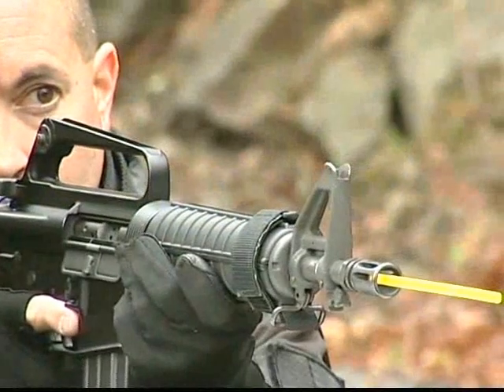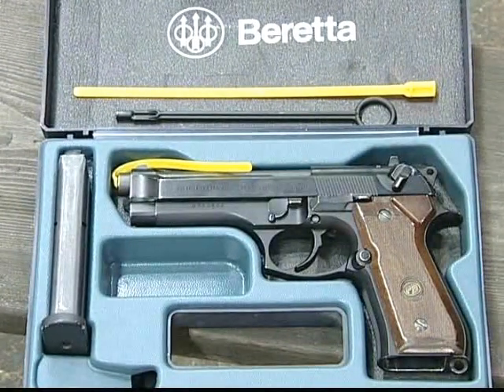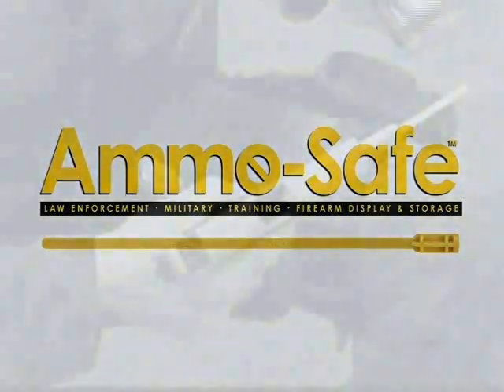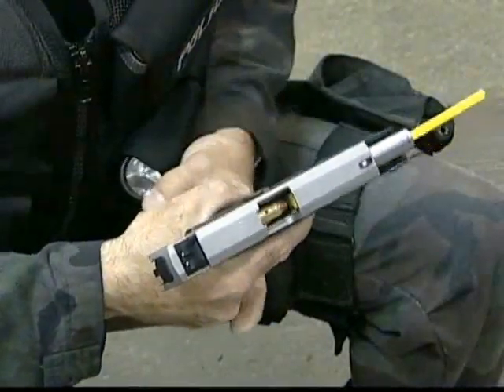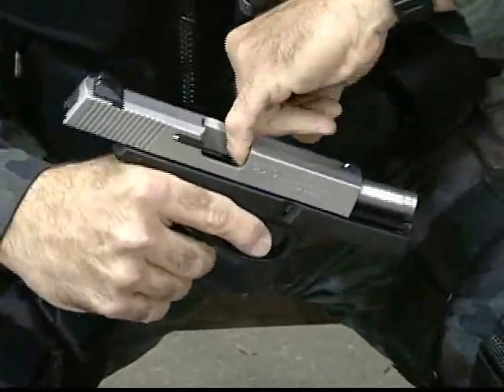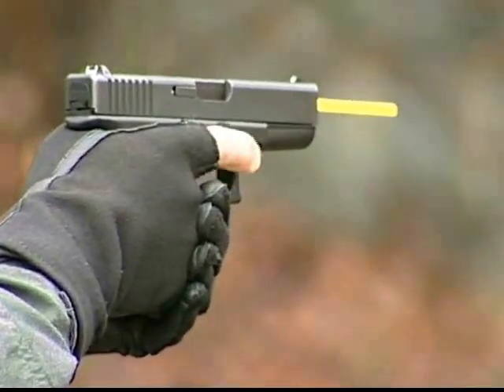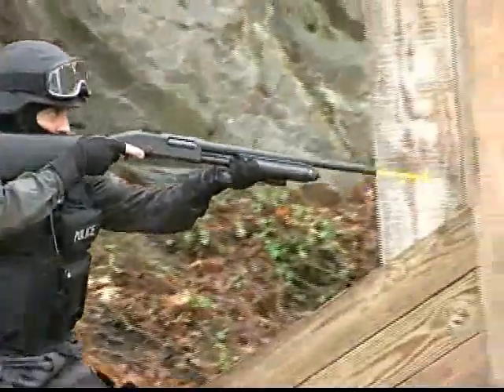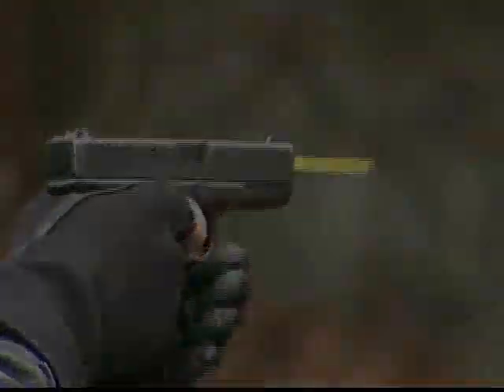How to use Ammo-Safe